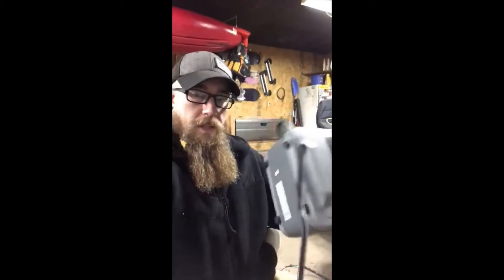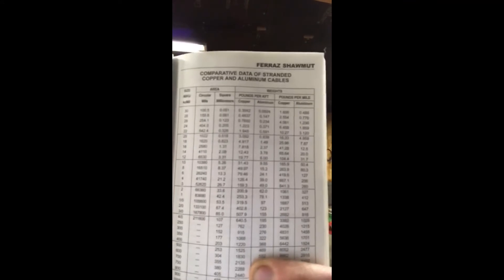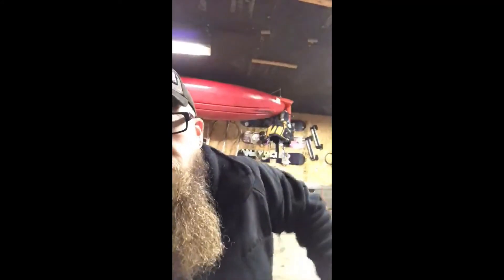PSA: Using safe practices with space heaters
Handyman Shane walks you through what can go wrong when space heaters are powered incorrectly. Learn how to do it right when you are heating garages and workspaces or setting up emergency heating when your primary heat goes out. Here's to a safe winter!